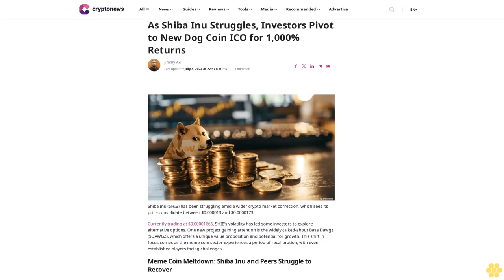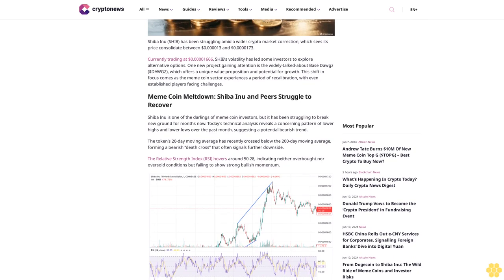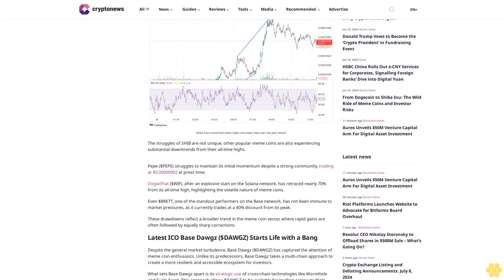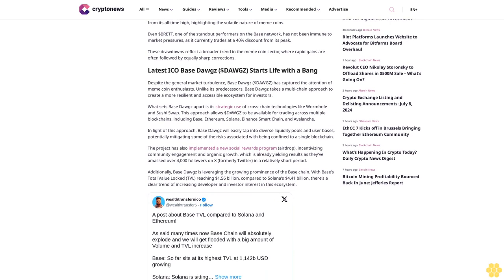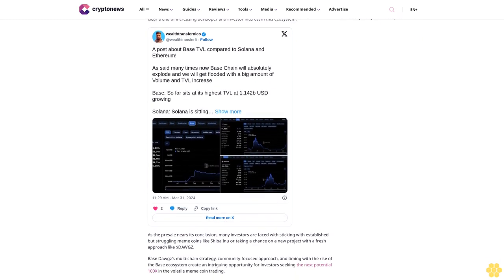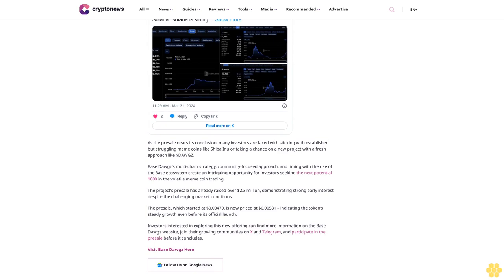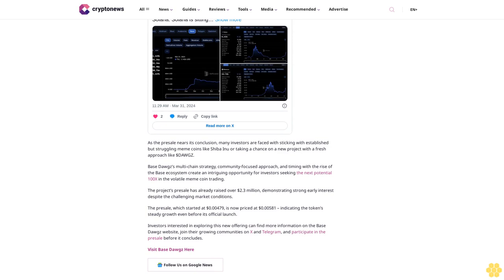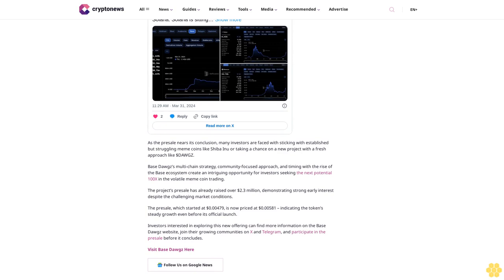As Shiba Inu Struggles, Investors Pivot to New Dog Coin ICO for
Jimmy Aki

Shiba Inu (SHIB) has been struggling amid a wider crypto market correction, which sees its price consolidate between $0.000013 and $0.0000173. ​​​​

Currently trading at $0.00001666, SHIB’s volatility has led some investors to explore alternative options. One new project gaining attention is the widely-talked-about Base Dawgz ($DAWGZ), which offers a unique value proposition and potential for growth. This shift in focus comes as the meme coin sector experiences a period of recalibration, with even established players facing challenges.

Meme Coin Meltdown: Shiba Inu and Peers Struggle to Recover.

Shiba Inu is one of the darlings of meme coin investors, but it has been struggling to break new ground for months now. Today’s technical analysis reveals a concerning pattern of lower highs and lower lows over the past month, suggesting a potential bearish trend.

The token’s 20-day moving average has recently crossed below the 200-day moving average, forming a bearish “death cross” that often signals further downside.

The Relative Strength Index (RSI) hovers around 50.28, indicating neither overbought nor oversold conditions but failing to show strong bullish momentum.

The struggles of SHIB are not unique; other popular meme coins are also experiencing substantial downtrends from their all-time highs.

Pepe ($PEPE) struggles to maintain its initial momentum despite a strong community, trading at $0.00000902 at press time.

Dogwifhat ($WIF), after an explosive start on the Solana network, has retraced nearly 70% from its all-time high, highlighting the volatile nature of meme coins.

These drawdowns reflect a broader trend in the meme coin sector, where rapid gains are often followed by equally sharp corrections.

Latest ICO Base Dawgz ($DAWGZ) Starts Life with a Bang.

Despite the general market turbulence, Base Dawgz ($DAWGZ) has captured the attention of meme coin enthusiasts. Unlike its predecessors, Base Dawgz takes a multi-chain approach to create a more resilient and accessible ecosystem for investors.

What sets Base Dawgz apart is its strategic use of cross-chain technologies like Wormhole and...